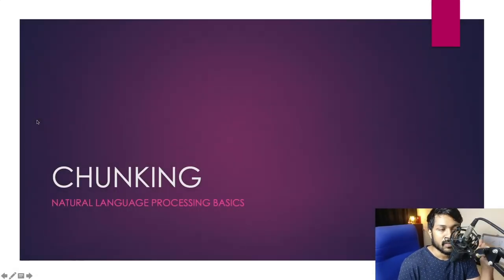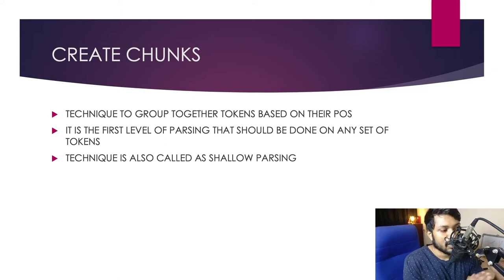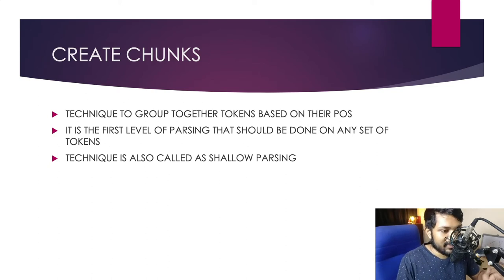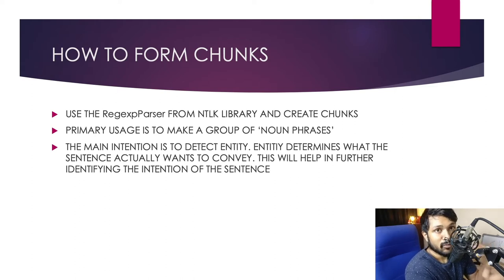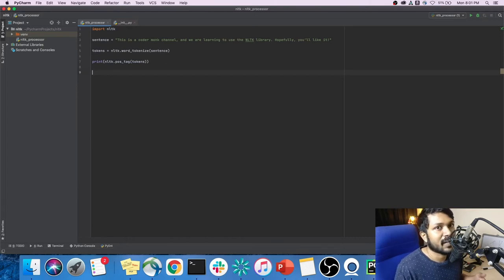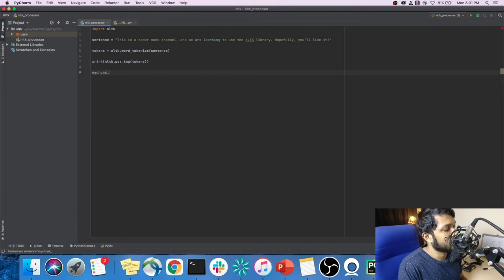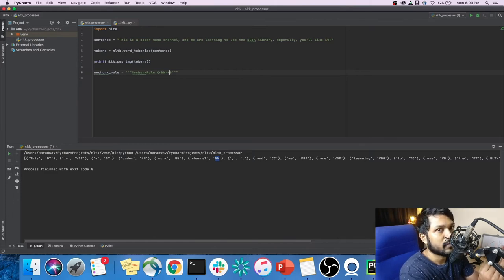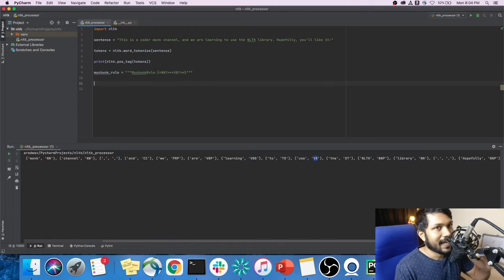NLTK Python 3 - CHUNKING Explained & A Secret Weapon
Chunking in Natural Language Processing (NLP) is the process by which we group various words together by their part of speech tags.

One of the most popular uses of this is to group things what are called "noun phrases."  This video covers all the required topics to get yourself prepared to tackle the NLTK chunking and much more

⭐ Tags ⭐
- Coder Monk